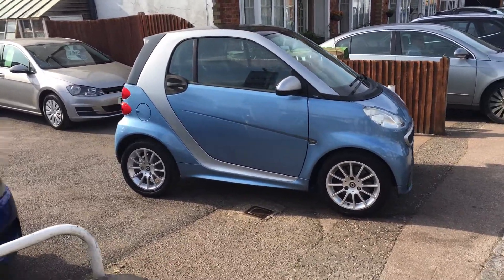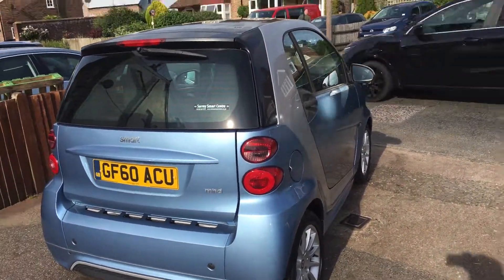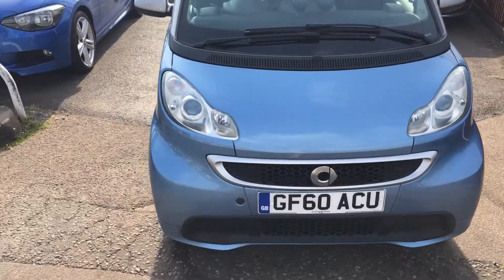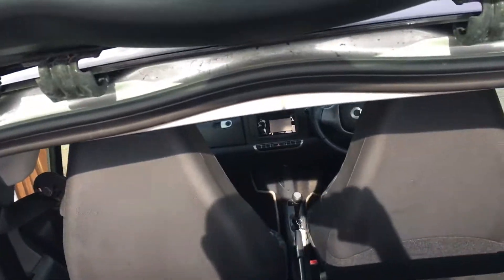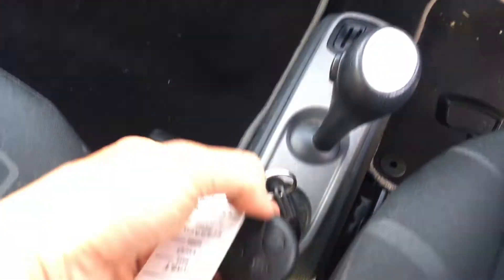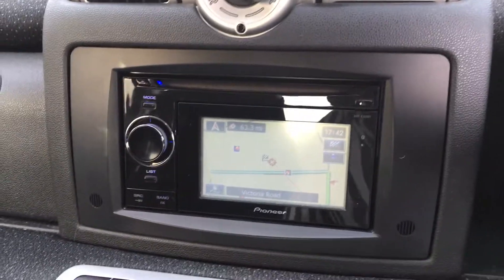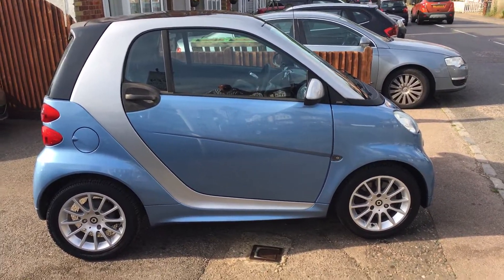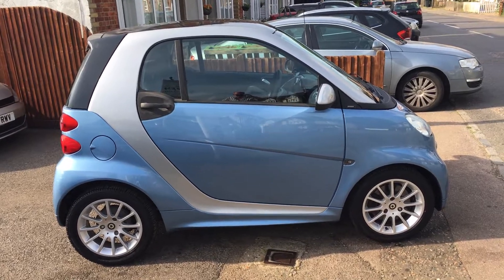Smart Fortwo 1.0 Passion 2dr@ VFM Autosales Ltd Groombridge